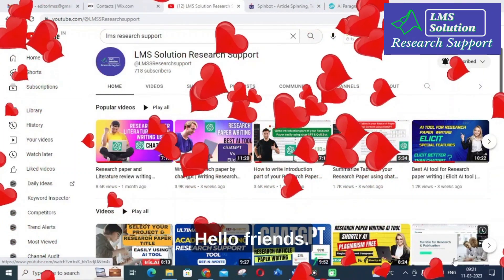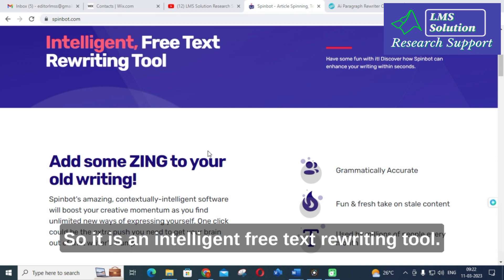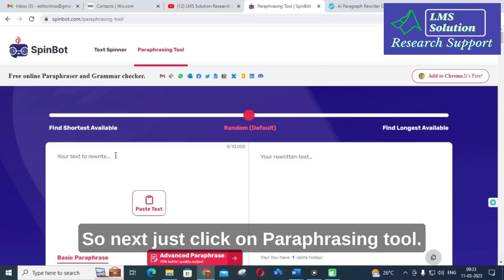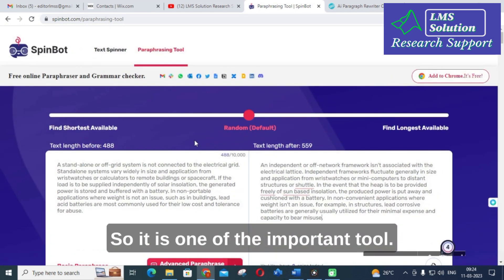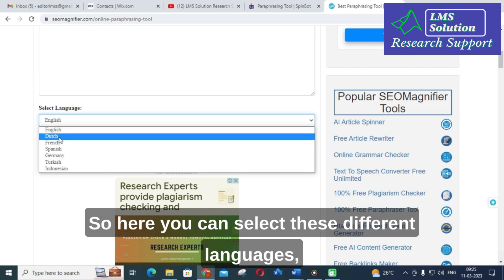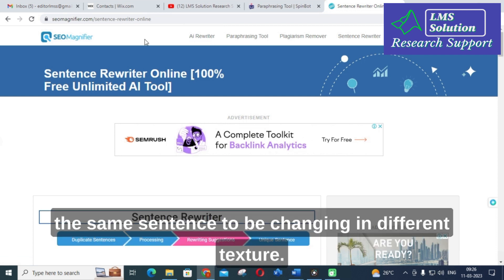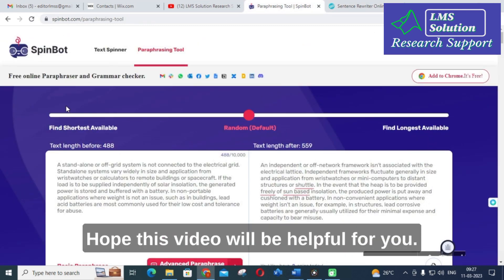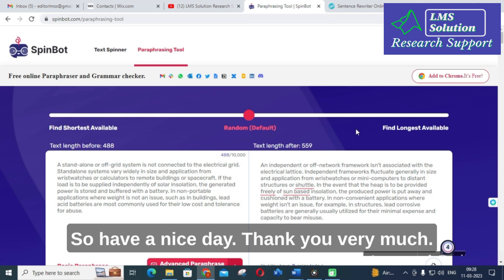Free paraphrasing Tool for Research article & Project report Preparation | Spinbot | SeoMagnifier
Official Website for LMS Solution Research Support Free paraphrasing Tool for Research article & Project report Preparation | Spinbot | SeoMagnifier
Spinbot is a tool that is designed to automatically rewrite text by replacing some words with synonyms or alternate phrases. It is primarily used for content spinning, which involves taking an original piece of content and creating multiple versions of it by replacing words or phrases with synonyms or alternate versions. This can be used to create unique content for SEO purposes, but it can also be used to manipulate search engine rankings by generating low-quality content that is not useful or informative to readers.

It's worth noting that using spinbot or any other automated content generation tool to create low-quality content can result in penalties from search engines like Google, which can harm your website's rankings. Moreover, spinbot-generated content can often read poorly and be confusing to readers, which can harm your website's reputation and credibility. Therefore, it is generally recommended to create high-quality, original content that is useful and informative to readers rather than relying on spinbot or other automated tools to create content.

SEOMagnifier is an online SEO tool that offers a variety of services related to search engine optimization. Some of the tools offered by SEOMagnifier include:

Plagiarism Checker:
Article Rewriter:
Grammar Checker:
Keyword Position Checker:
Backlink Checker:
Paraphrasing Tool:
Word Counter:
Plagiarism Checker for Teachers:

Overall, SEOMagnifier provides a range of SEO tools that can help website owners and content creators to improve their search engine rankings and overall online visibility. However, it's important to remember that these tools should be used in conjunction with a broader SEO strategy that includes high-quality, original content, effective link building, and other proven SEO techniques.

1. MATLAB modelling of Solar PV cell and Solar PV Array Using a mathematical equation.
2. How to find I-V and PV Characteristics of the modelled solar PV array in MATLAB.
3. MATLAB Implementation of Maximum Powerpoint Algorithm for solar PV array with a stand-alone system.
4. MATLAB Implementation of solar MPPT charger controller for a solar PV system.
5. MATLAB Implementation of a grid-connected solar PV system.